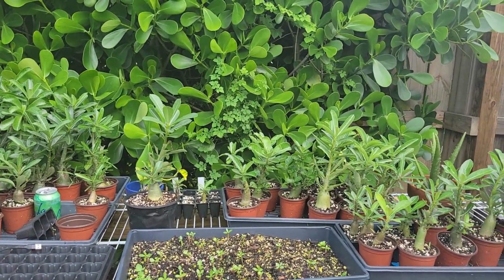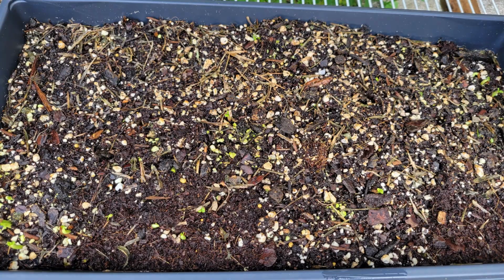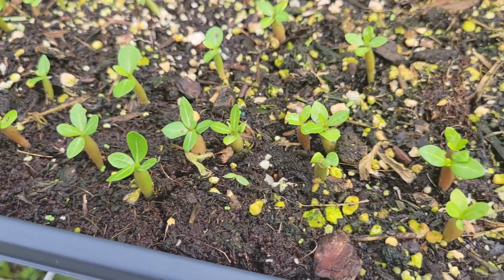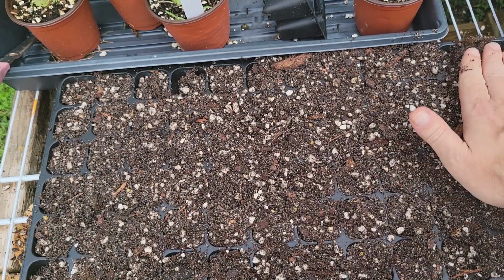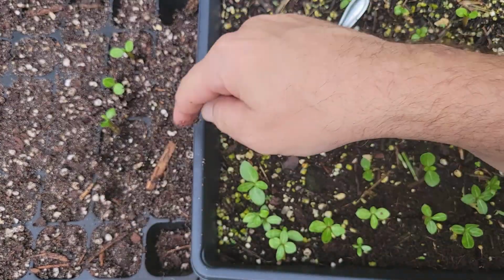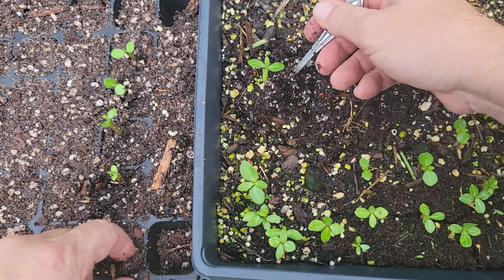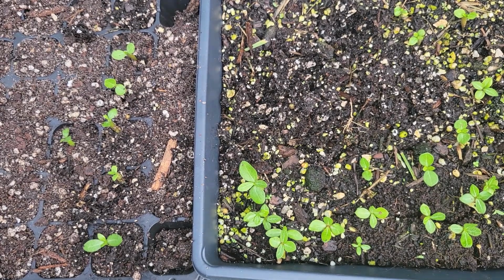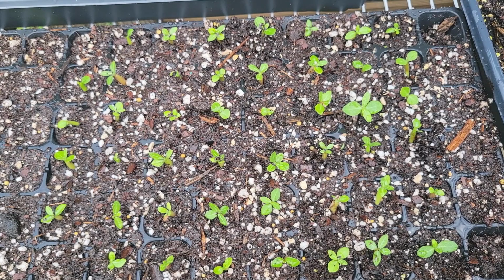Transplant Desert Rose Seedlings : Preventing Root Rot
I had to repot my seedlings because they are way too wet.

4" pots
9" pots
Garden trays with drain holes
Garden trays without drain holes
6 Cell Seedling Starter Trays
72 Cells Seedling Trays
Coco Coir Bricks
Osmocote Granules
Fertilizer I water with Southern Ag PowerPak 20-20-20